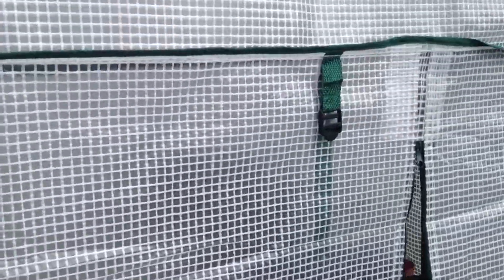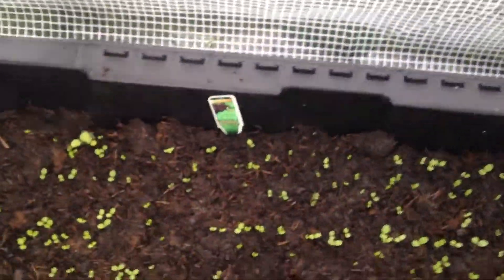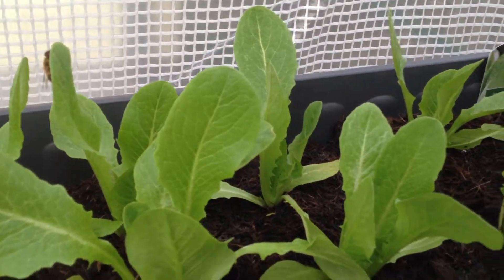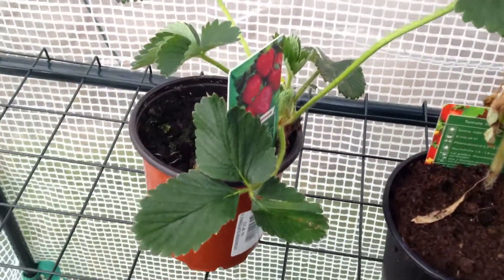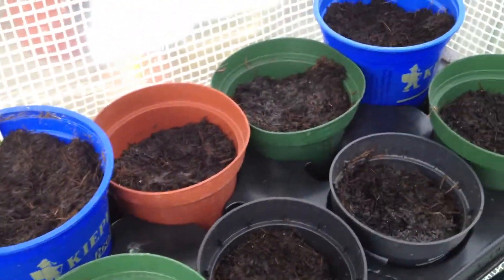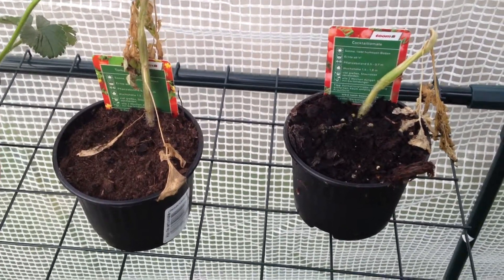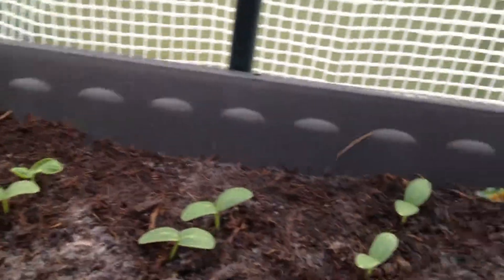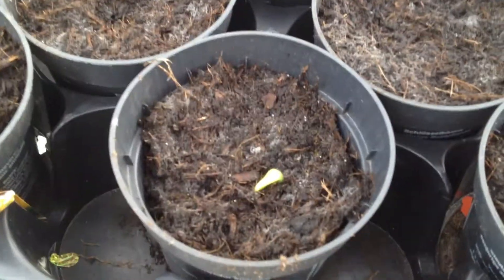My Neat Plants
A basic seed tray or "flat" is a cheap, no-frills way to get plants started for your garden or farm. (You can use a paper egg carton) It also happens to be one of the best ways, if you plant your seeds correctly. If you want to get the most out of your plants, follow these steps to plant them properly. Start turning your thumb green today!